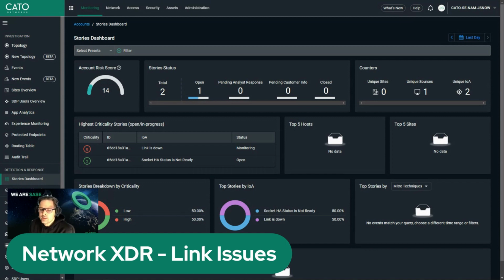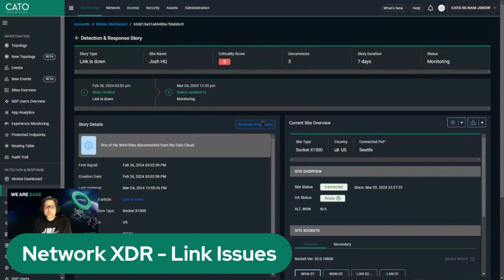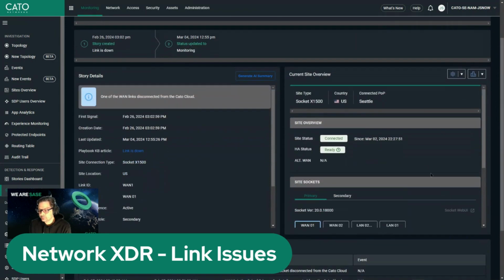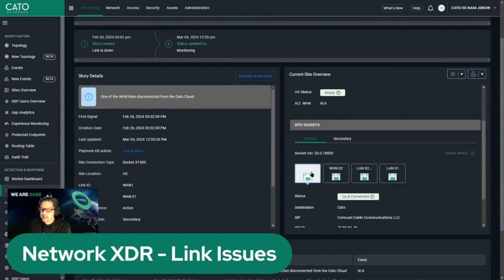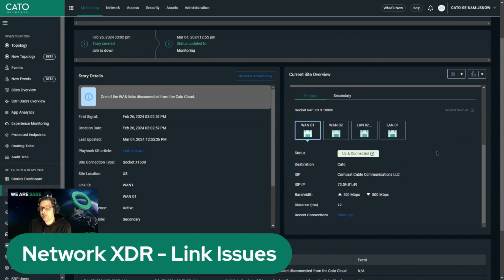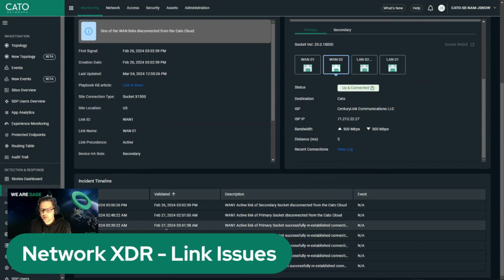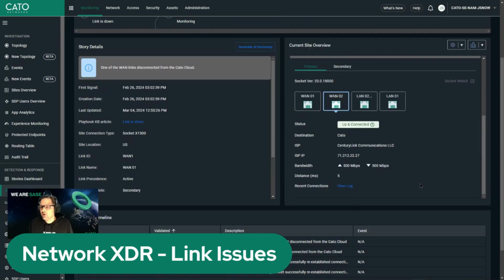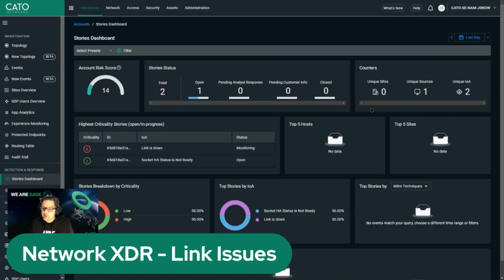Cato Network XDR Story: Tackling Link Down Issues Head-On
In this video I walk through how to leverage Cato Network XDR stories to proactively monitor, report and resolve link and failover issues across your WAN/LAN.